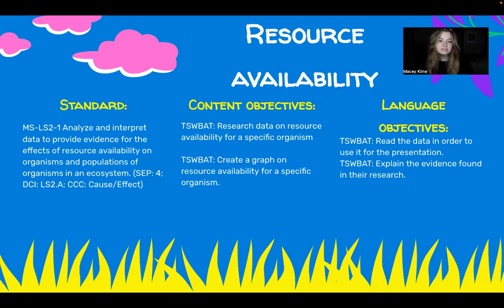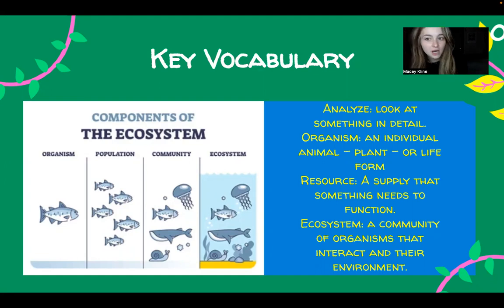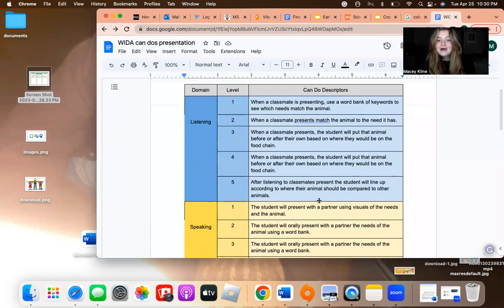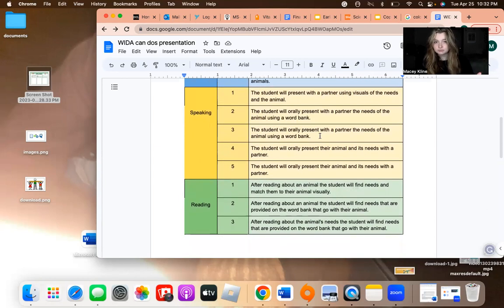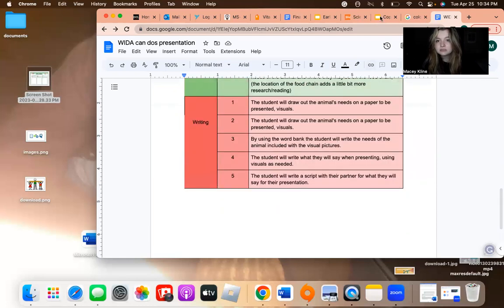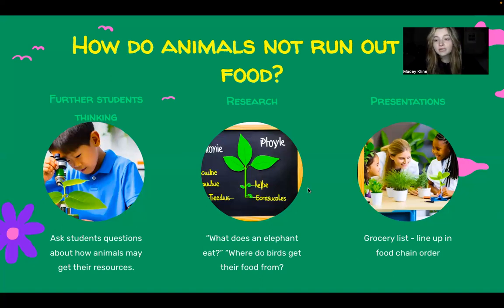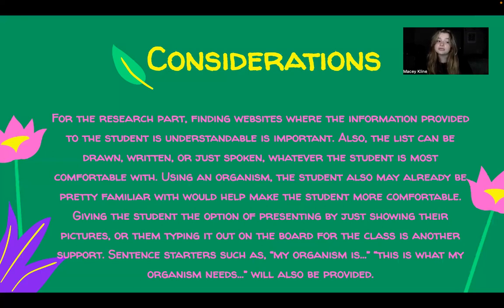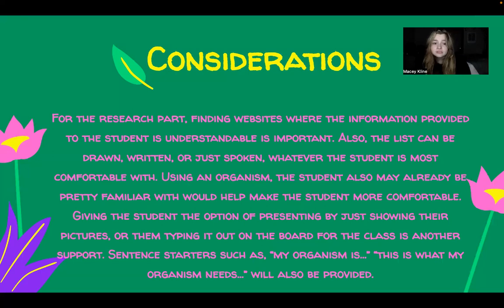ELED 466 Final Presentation